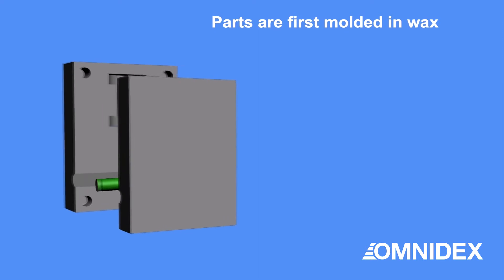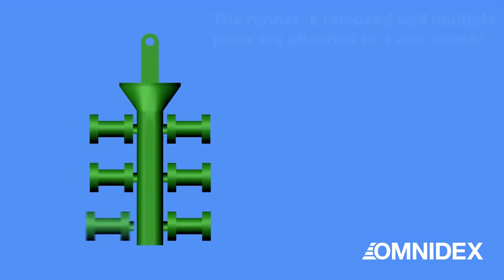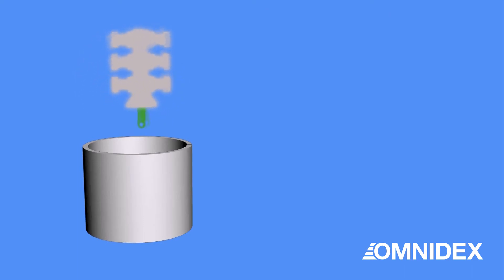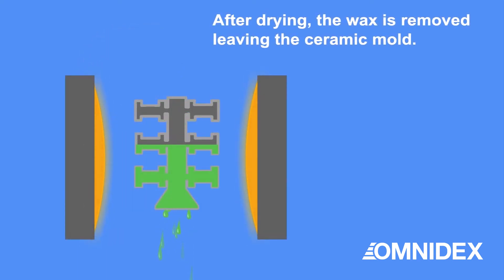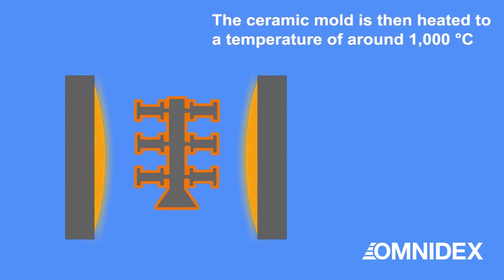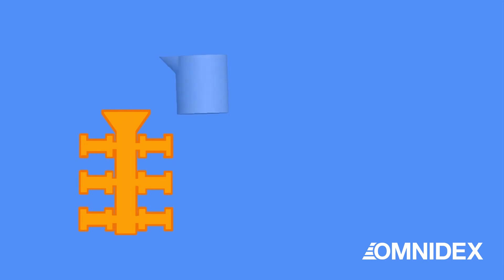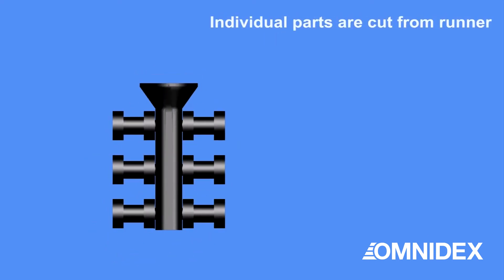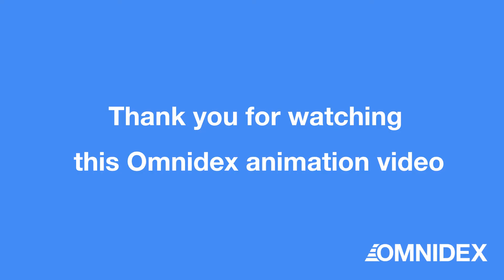Investment Casting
This investment casting animation video shows the easiest and most essential way to understand investment casting!

Investment casting is all about pattern making, mould making, pouring, cooling and shakeout, reclamation, cleaning, fettling and finishing.

Omnidex is a investment casting specialist with over 15 years of experience in the field. What makes us stand out is our total commitment to quality – which is why we have just celebrated 10 years of ISO 9001 certification.